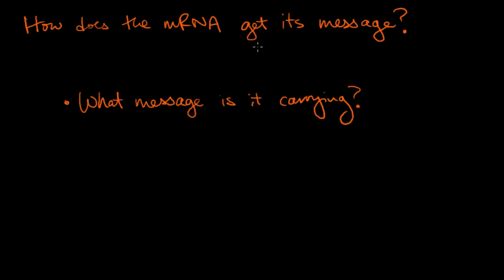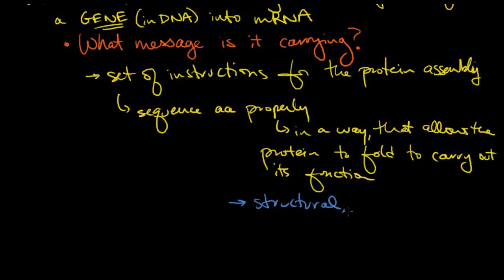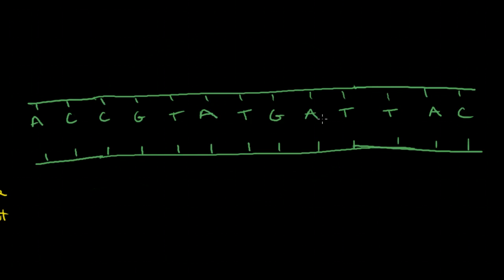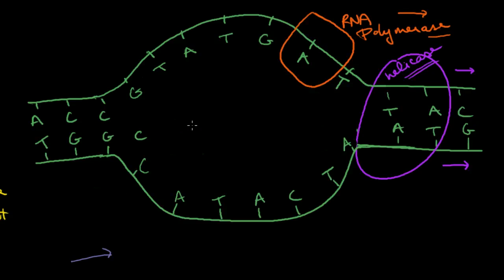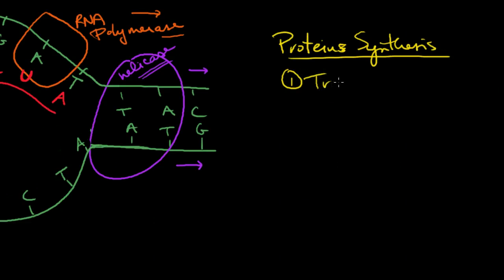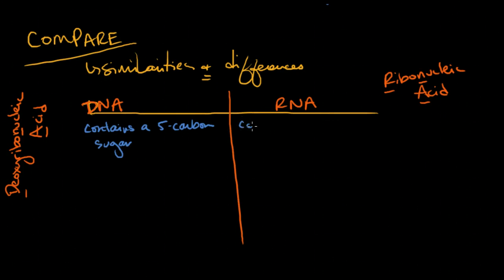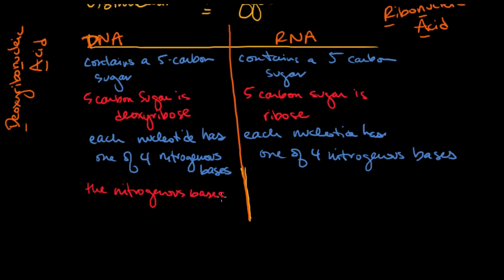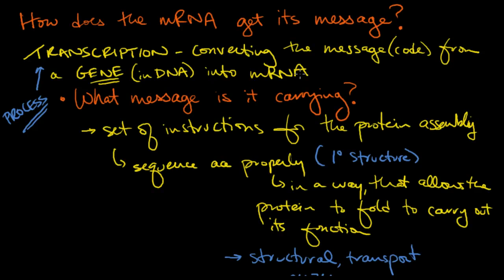3.5, part 2 - Transcription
This video explains the first step of making proteins.  It is labeled part 2 as part of our lesson in learning this process backwards, helping to explain why this process is important.